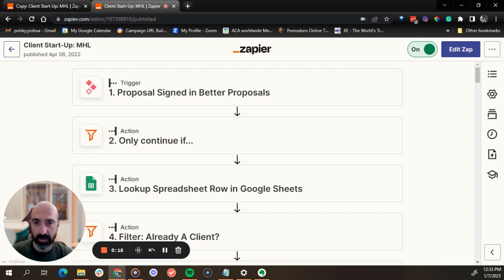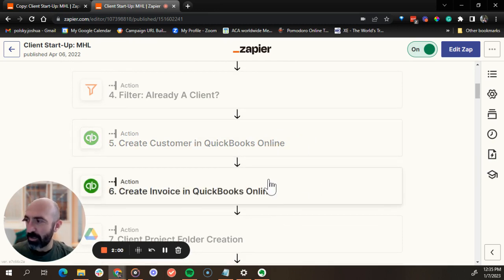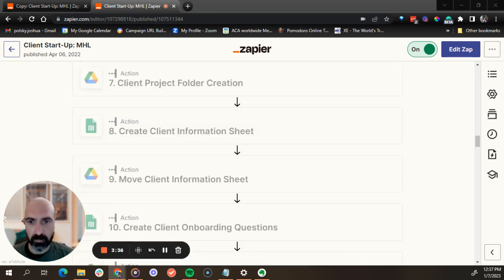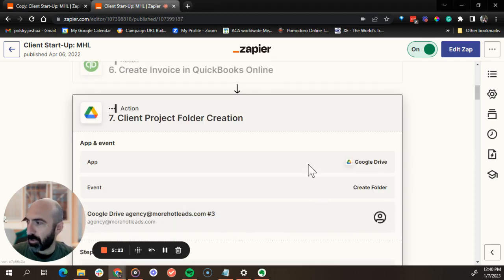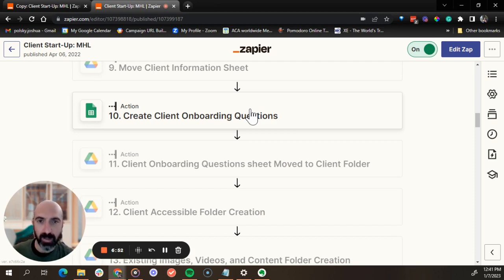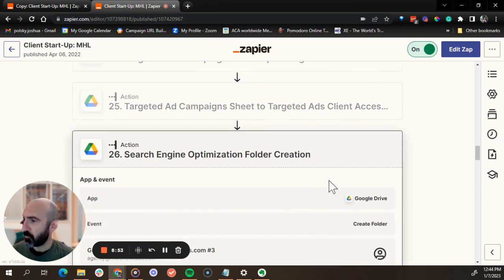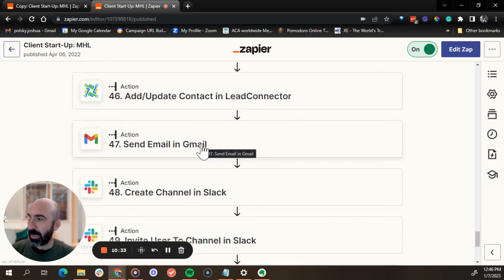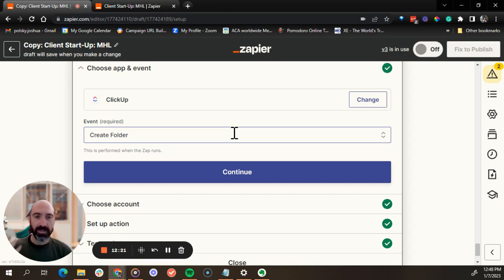Client Start Up Zapier Walkthrough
I made this zap for my client startup. We use Better Proposals, QBO for invoicing, Google Drive and Docs/Sheets for folders and client docs, Slack, Clickup, High Level for CRM and Email Automations.